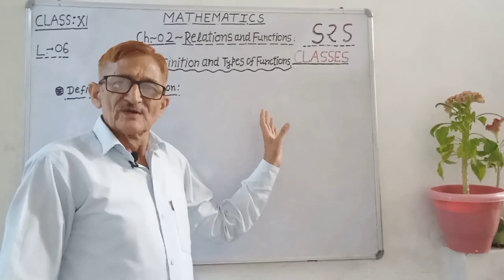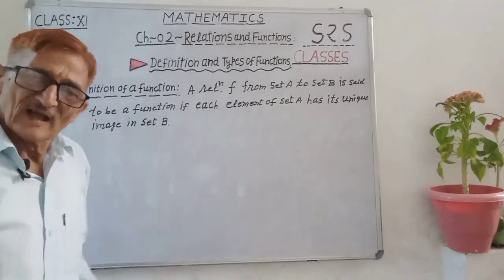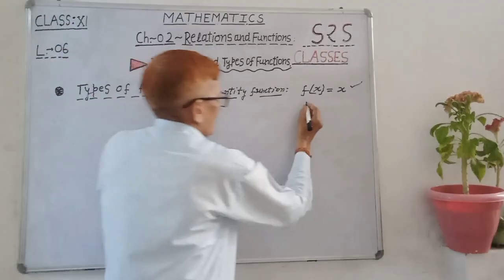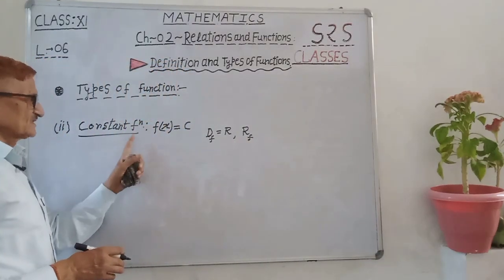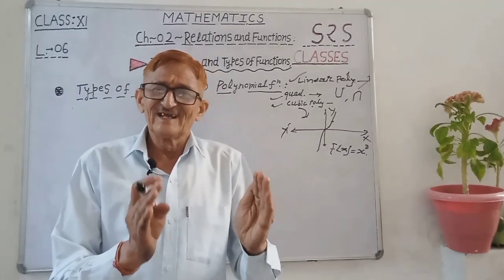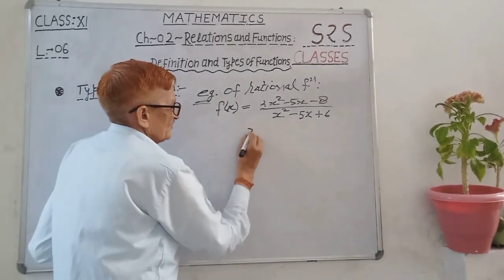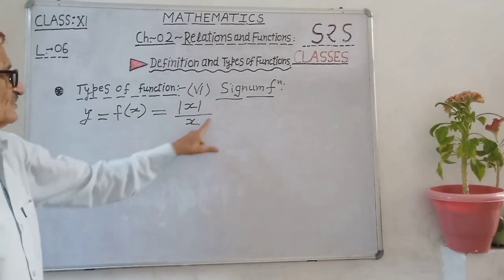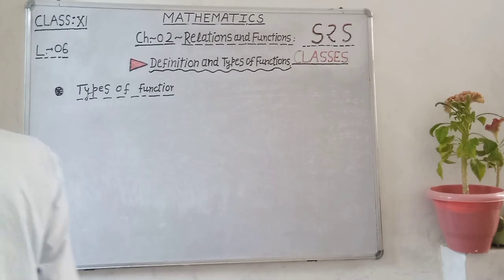RELATIONS AND FUNCTIONS CLASS 11 MATHS DEFINITION AND TYPES OF FUNCTIONS | संबंध एवं फलन कक्षा 11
CLASS 11 MATHS CHAPTER 2 | RELATIONS AND FUNCTIONS | TYPES OF FUNCTIONS WITH EXAMPLES AND GRAPH @s2smathsclasses

HELLO STUDENTS ✌

🔥 Welcome To SOLVE TO SIMPLIFY Math Classes.

🔴 In This Video You Will Learn About RELATIONS AND FUNCTIONS. You Will Also Get DEFINITION OF FUNCTIONS AND TYPES OF FUNCTIONS WITH EXAMPLES And More About  Domain, Range and Codomain

👍👍All The Best For Your Preparations.

find the domain and range of a function
relations and functions class 11
domain and range questions grade xi
class 11 ncert math Definition of a Function
class 11 maths chapter 2 relation and function
domain
how to find domain and range of a function class 11 ncert math Types of Functions
class 11 maths ncert graphs of types of functions
class 11 maths ncert difference between relation and functions
chapter 2 definition of functions class 11 math
types of functions with Examples domain and range
functions
class 11 maths
relation function class 11
relations and functions
relations functions class 11
types of functions
graph of functions class 11
domain of a function
some functions and their graphs class 11
class 11
class 11 relations and functions
some functions and their graphs class 11 maths
How to find domain of modulus function
Domain and range of modulus function class 11
How to find range and domain of signum function
Constant functions class 11
Domain and range of constant function
Domain of rational function
What is greatest integer function class 11
Domain and range of modulus function class11
Define greatest integer function class 11
Identity function class11
Signum function Jee class 11
Define function class 11 Maths
concept of function class 11